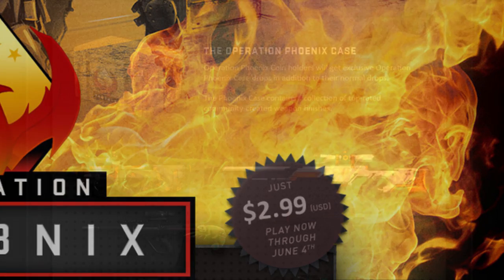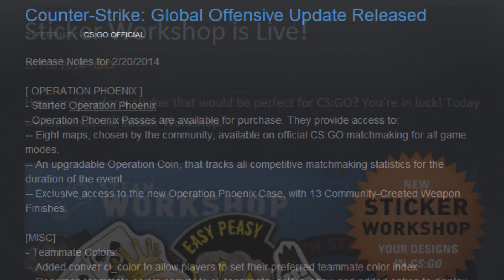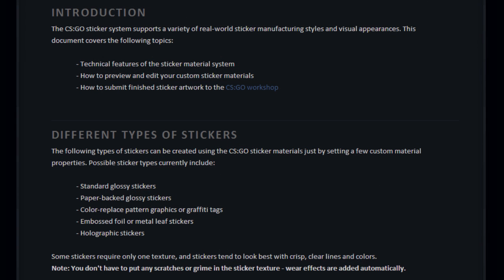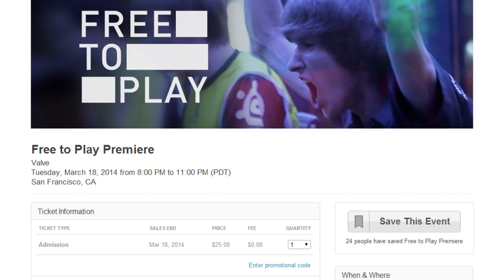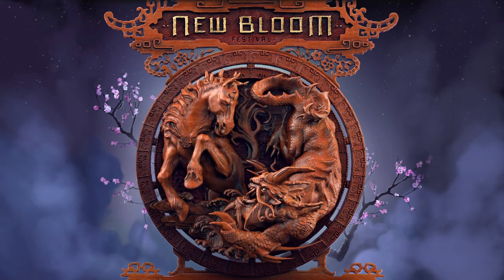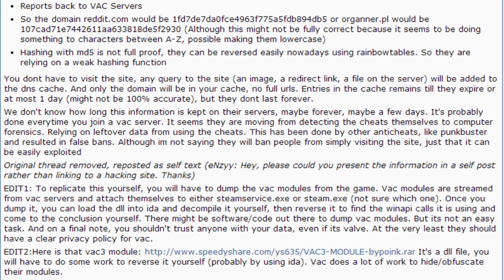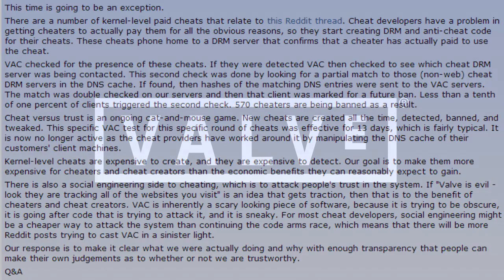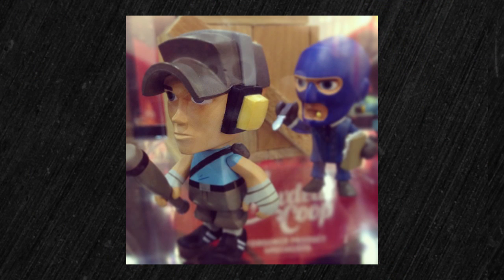23rd February 2014 + Operation Phoenix Arrives! - ValveTime Weekly News Round-Up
Topics Discussed this Week:
0:15 - CS:GO "Operation Phoenix" Now Available

2:11 - Sticker Support Added To CS:GO Workshop

2:30 - Dota 2 "Free To Play" Documentary Release Date Announced

4:33 - Dota 2 "New Bloom Festival" Concluding

4:58 - Gabe Newell Talks To Reddit About VAC "Spying"

6:49 - A Crowded Coop 3" TF2 Figures Shown

7:18 - TF2Maps.net Reveals 72hr Contest #5 Winners

7:48 - ValveTime Dota 2 Announcer Pack

Additional Game Music by: Valve Corporation
English Subtitles by: Dietrich Ginocchio
Spanish Subtitles by: Carlos Faz

ValveTime does not claim to own any of the copyrighted musical tracks or game footage used in this video.